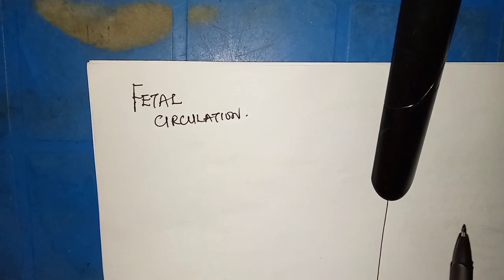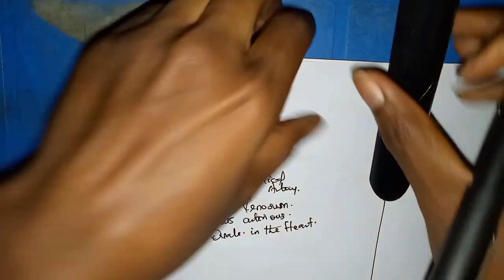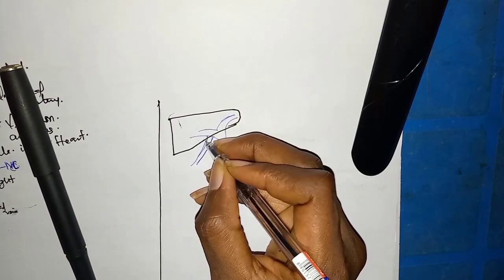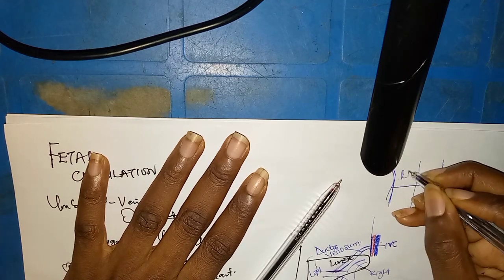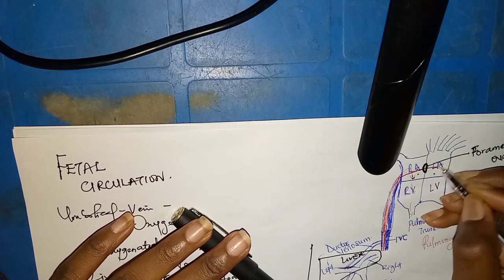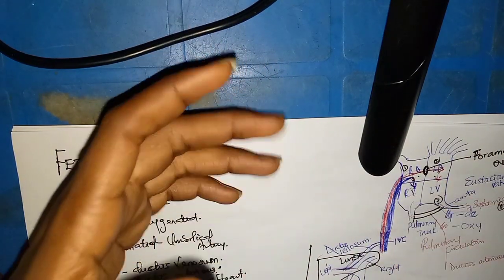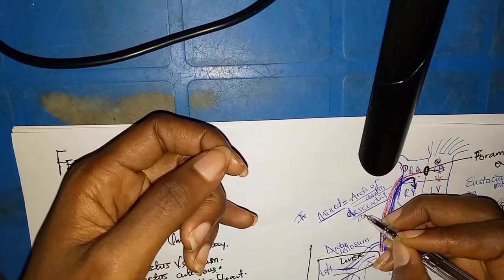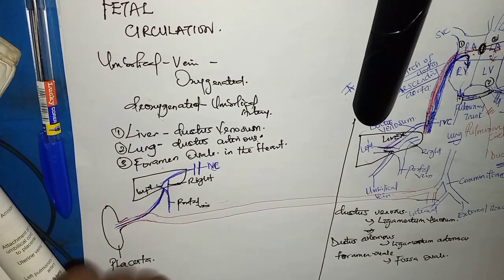FETAL CIRCULATION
Fetal circulation is a unique circulatory system that supports oxygen and nutrient exchange between the mother and the developing fetus during pregnancy.
 The fetal circulatory system includes structures like the
ductus arteriosus, ductus venosus
 foramen ovale, which allow blood to bypass the non-functional lungs and liver. After birth, these structures typically close or transform as the newborn transitions to independent breathing.

This video gives a detailed explanation on the fetal circulation and the fate of the various shunts.